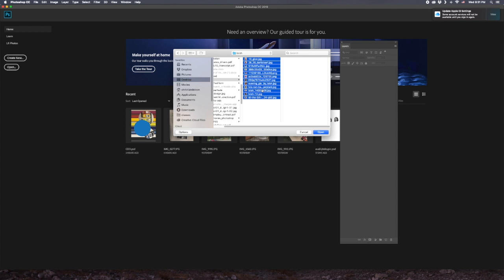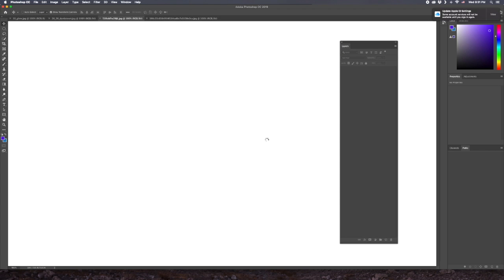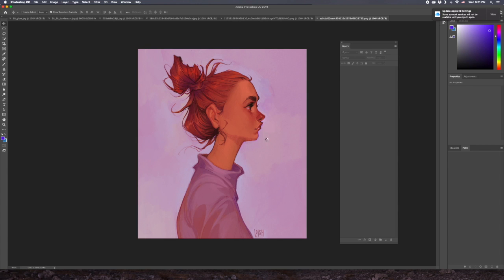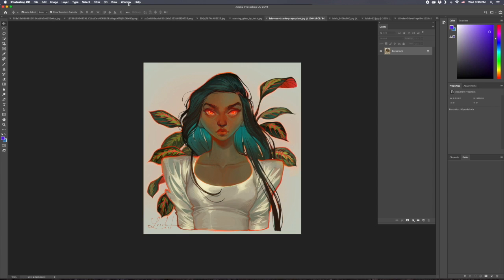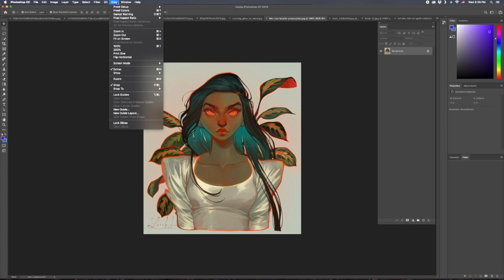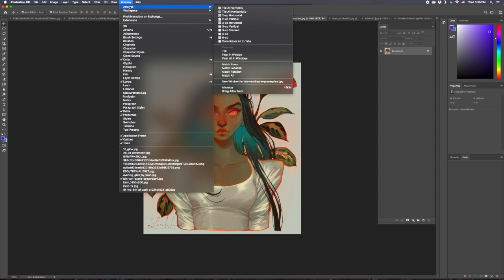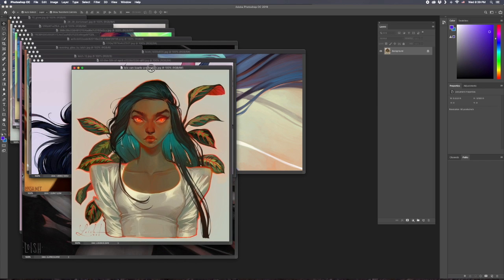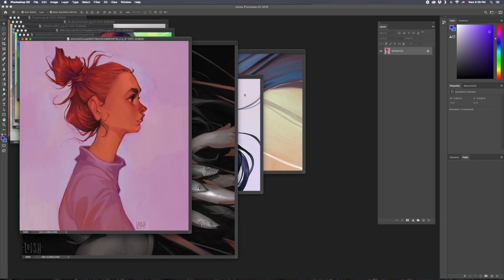Photoshop Tutorials 15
Opening up multiple files and arranging tabs